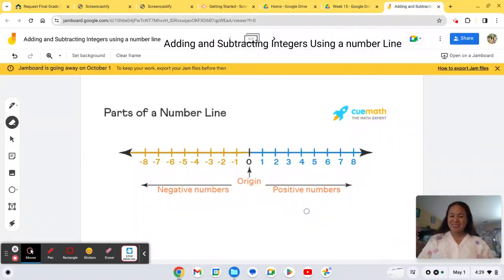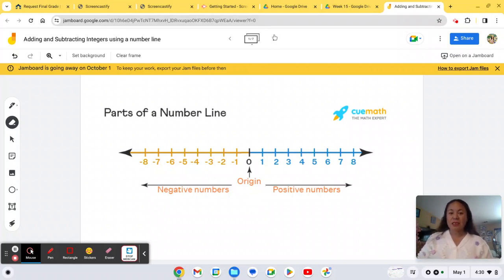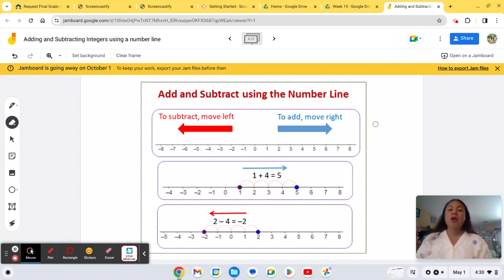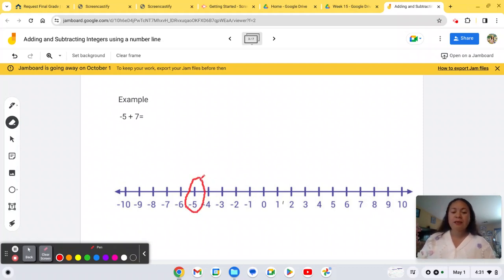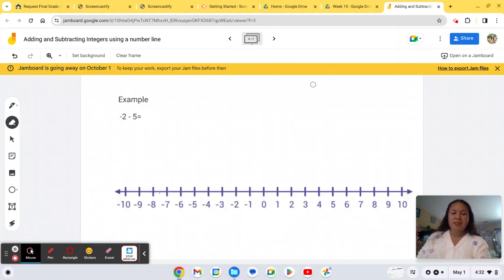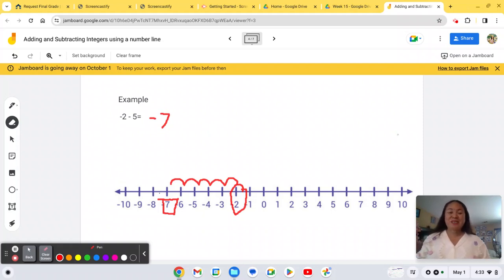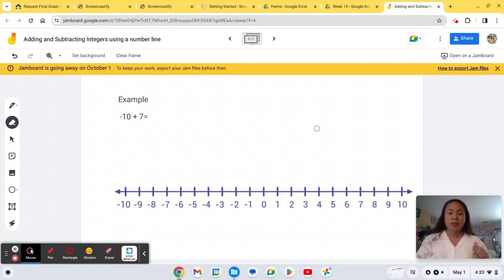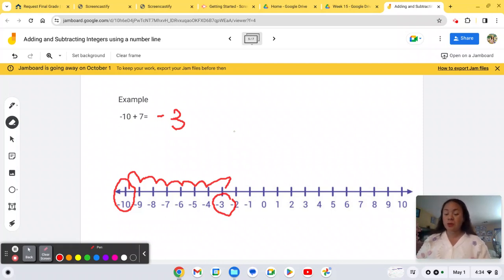Adding and Subtracting Integers Using a number Line